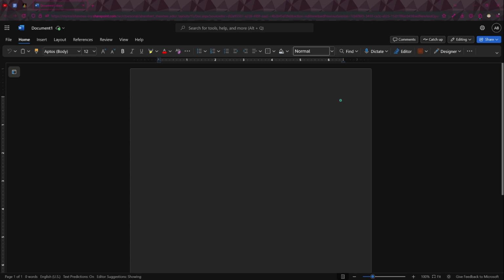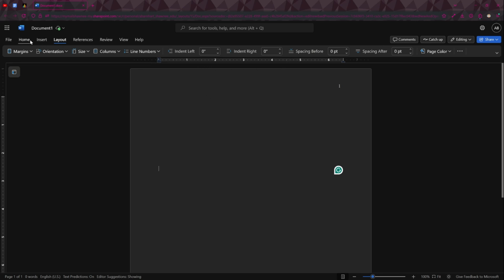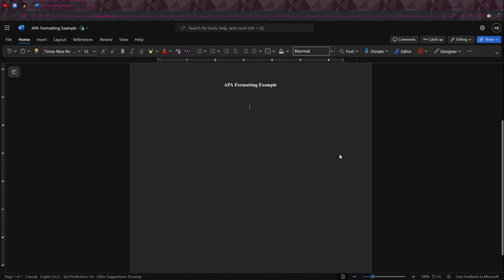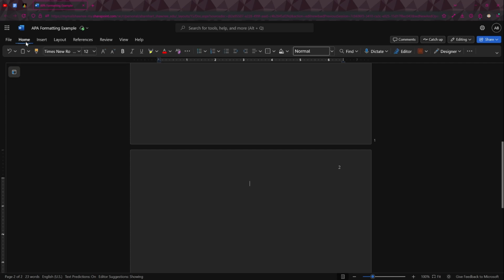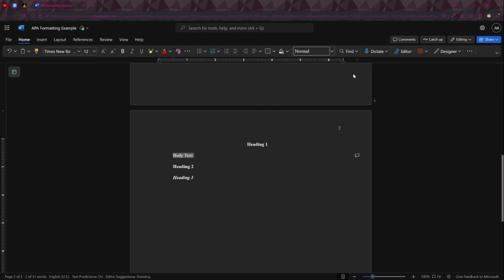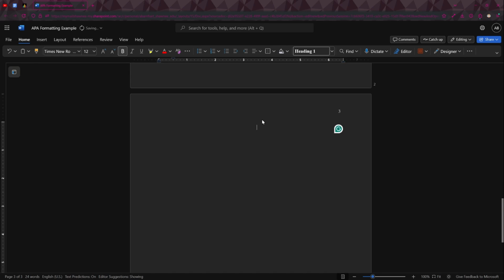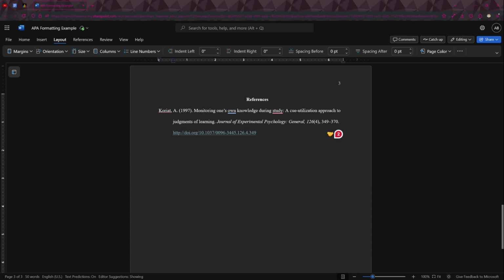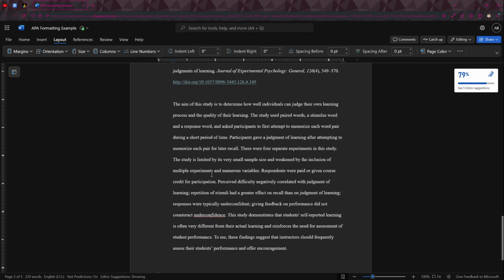Formatting Your APA Essay (Microsoft Word)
This video shows you how to format an essay using APA style in Microsoft Word.